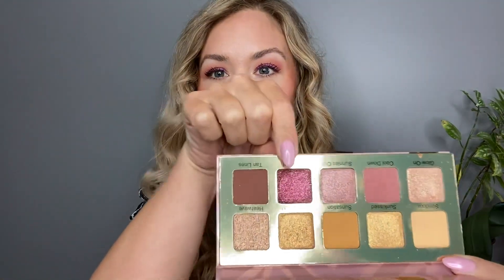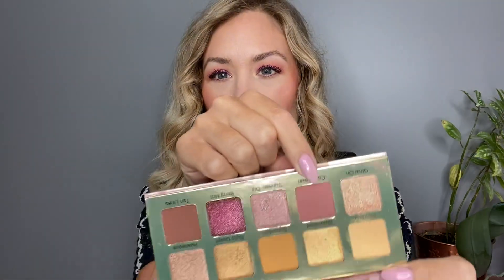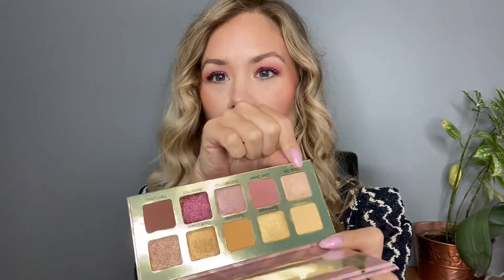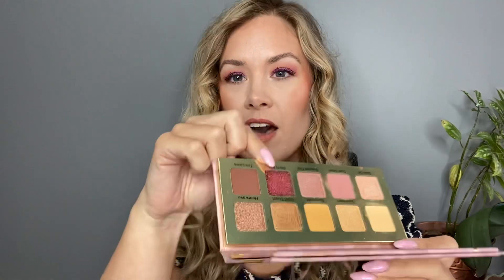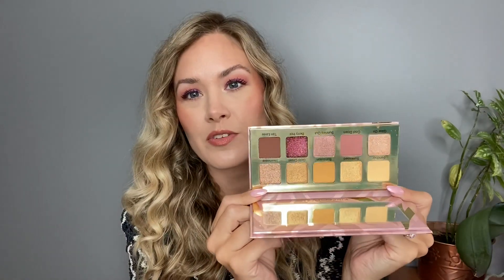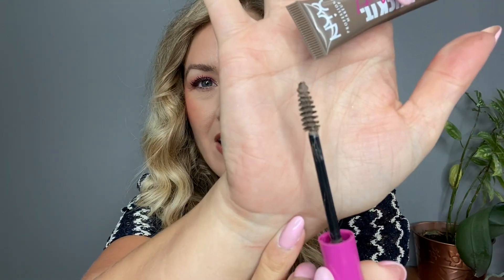Speed Reviews | August 2022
In this video I’m sharing my Speed Reviews on all of the products I’ve been testing out lately.

Products Mentioned:
Violet Voss Sunkissed Summer Palette
Elikya Beauty Liquid Eyeshadow
NYX Thick It Stick It Thickening Brow Mascara
Jack Black Shea Butter SPF Lip Balm
Alleyoop Stack The Odds in Sunkissed
Lower East Side Skyline Blush
Indeed Labs Hydraluron Tinted Lip Treatment
Indeed Labs Peptilash II
Indeed Labs Nanobronze Bronzing Drops
City Beauty City Lips Matte Plumping Lip Creme in Blush Rose
Davines Oi All In One Milk